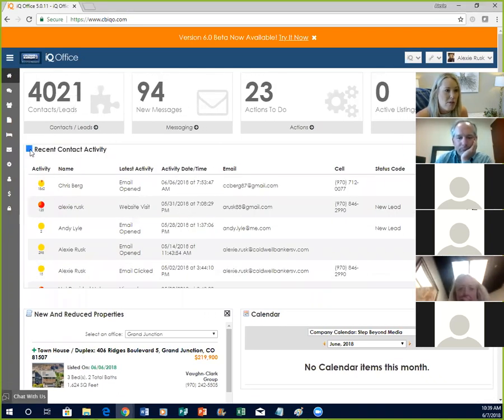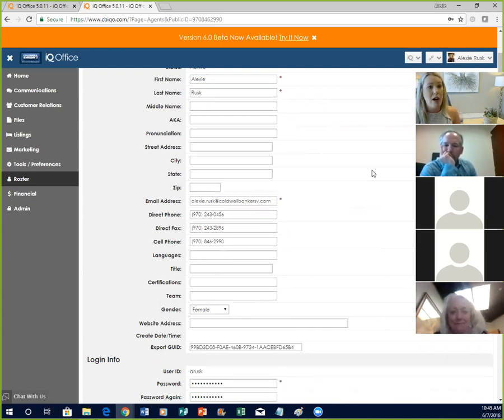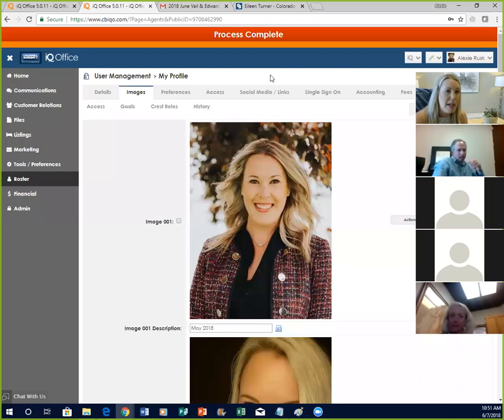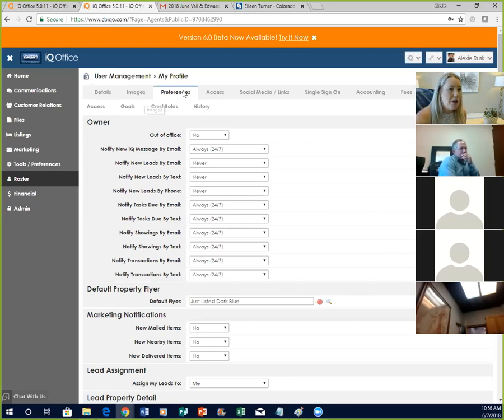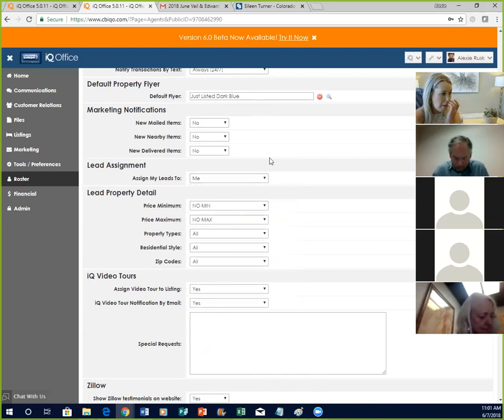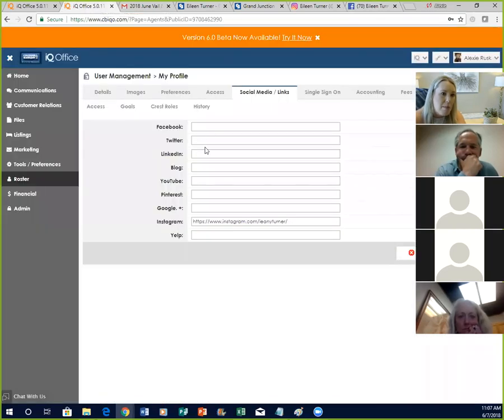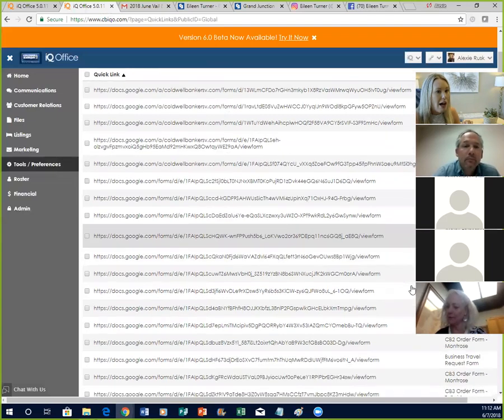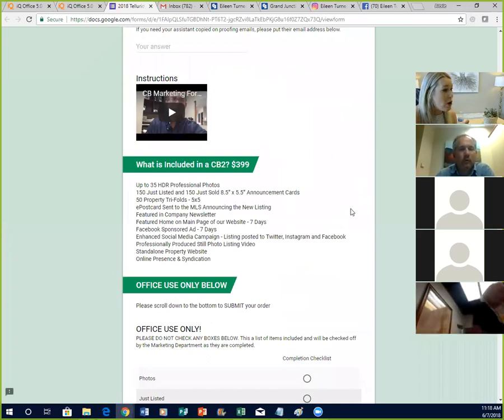Intro to IQ Office Training